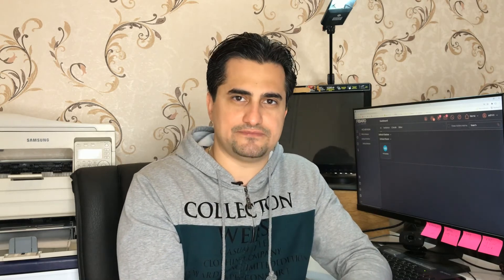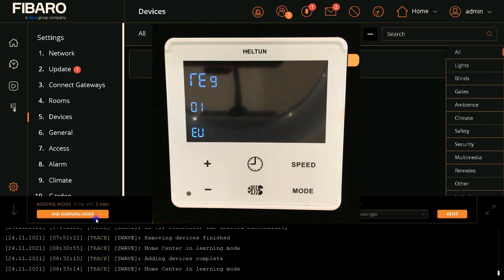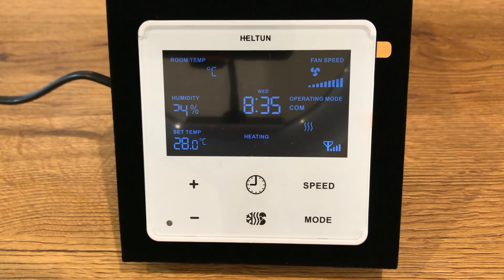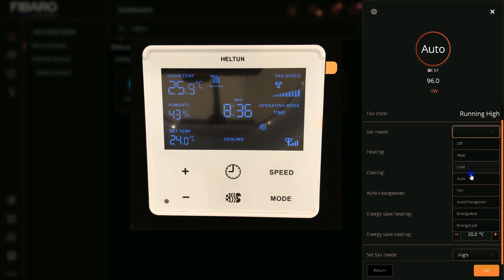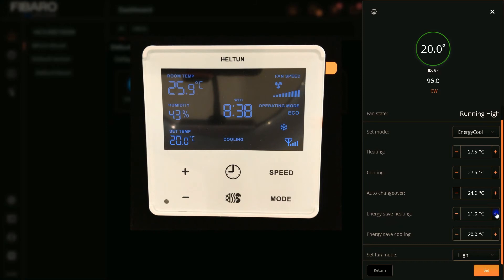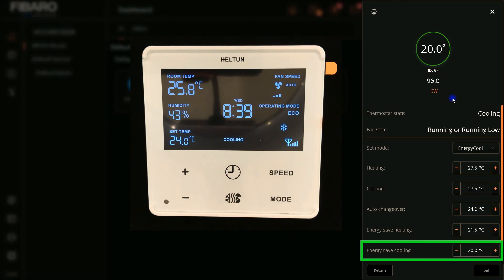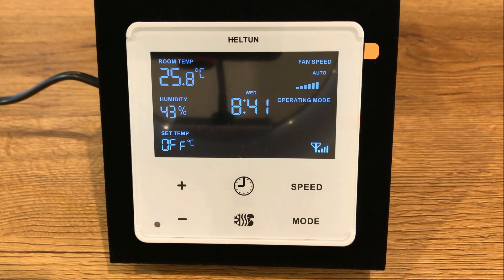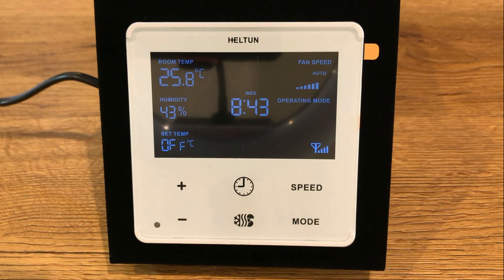heltun thermostat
Include Z-Wave 700 series Heltun fan coil thermostat into Fibaro Home center 3 / Home center 3 lite and check compatibility.